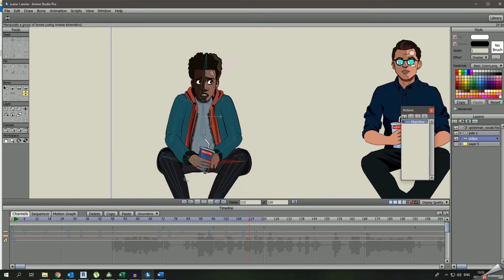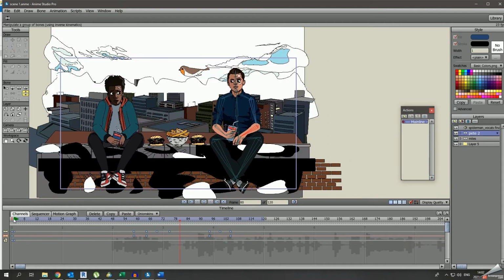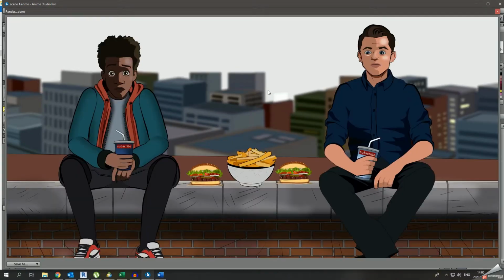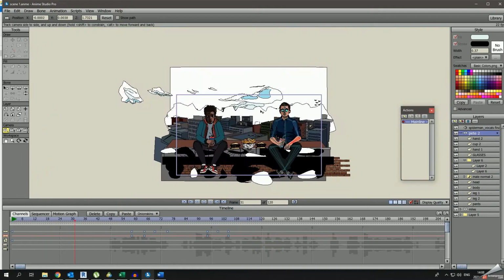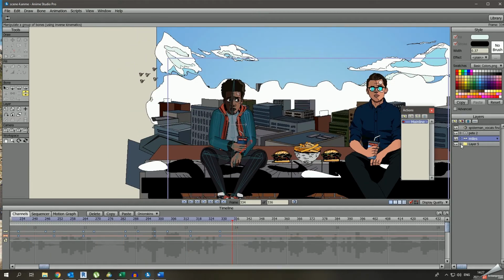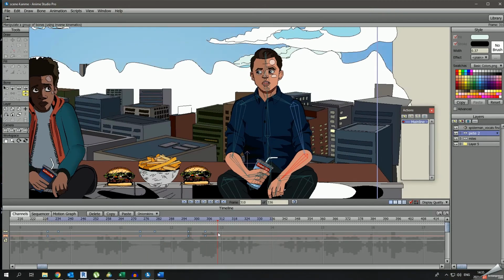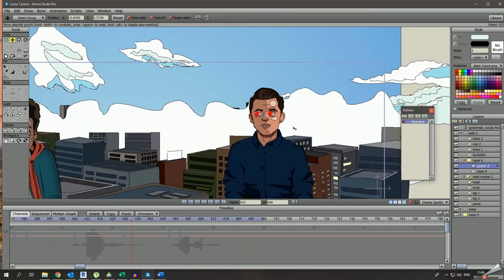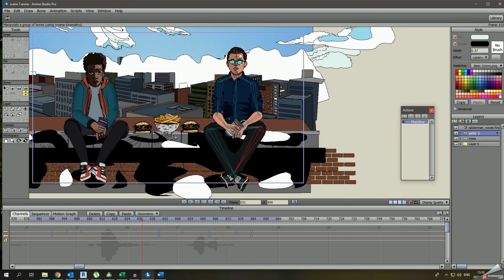Peter Parker and Miles Morales Create a 2D Animation Scene | Spiderman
In this video I will be creating the animation cut shots for this Spiderman animated scene using the characters of Miles Morales and Peter Parker characters that I created in the earlier videos. This was created in Moho studio also known as anime studio.

00:00​ - Intro
00:30 - Scene 1 setup
06:40- Scene 2 setup
07:52 - Scene 3 setup
08:30​ - Scene 4 setup
10:31 - Scene 5 setup
12:13​ - Scene 6 setup
13:37​ - Scene 7 setup
15:40​ - Final animation